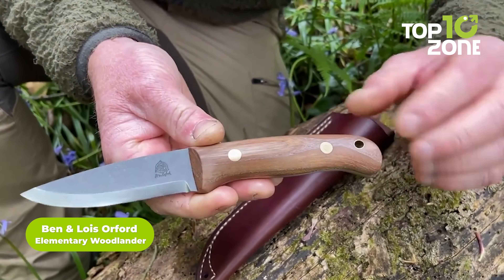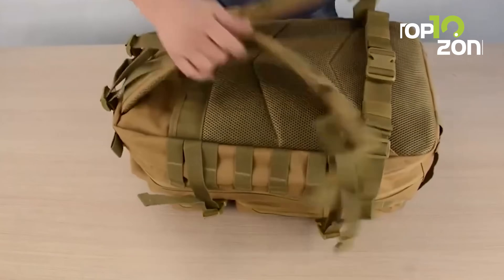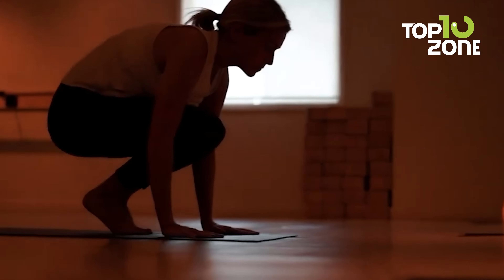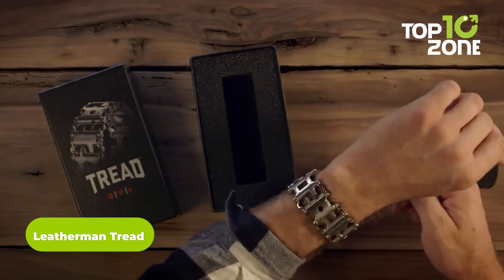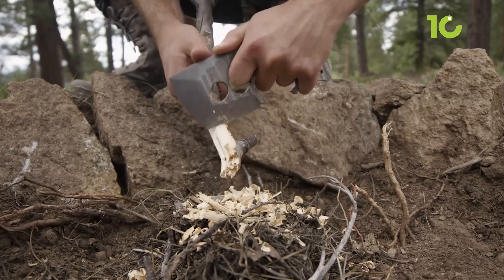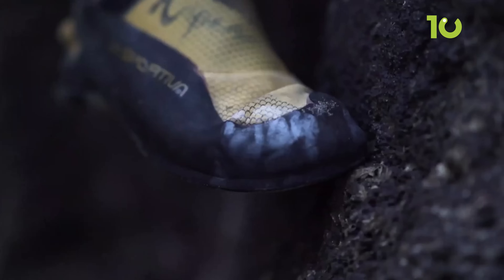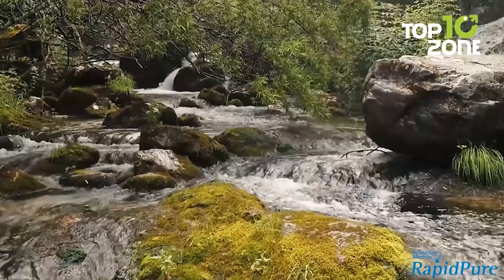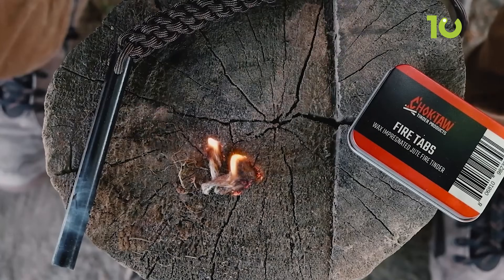50 Doomsday Survival Gear You Must Have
Survival presents formidable challenges, yet with the right gadgets and gear, it becomes more manageable. Whether you’re navigating the wilderness or bracing for a zombie apocalypse, you’ll need these 50 Doomsday Survival Gear You Must Have.